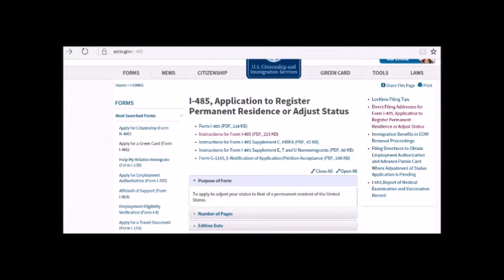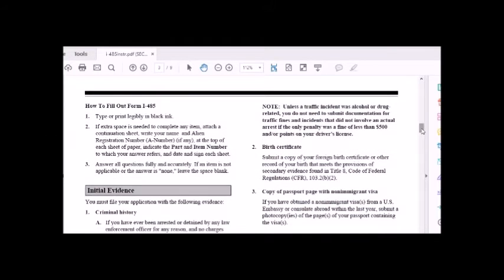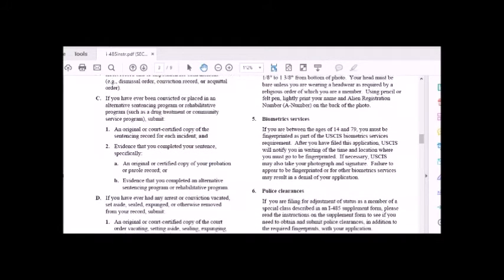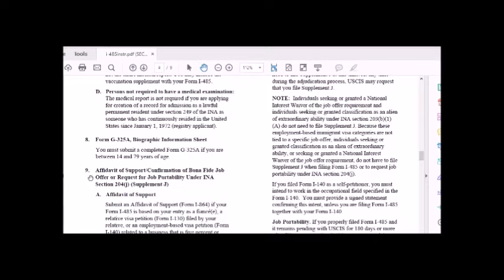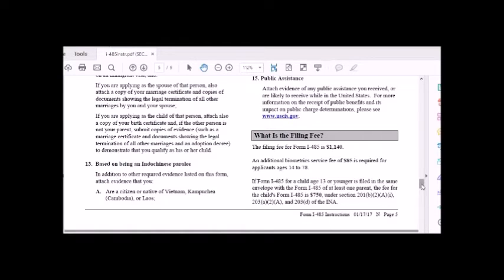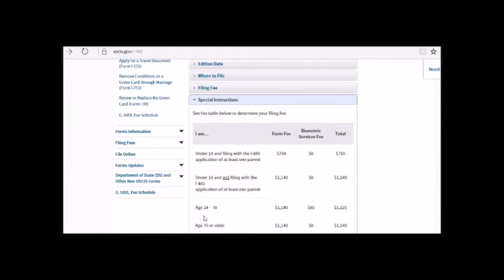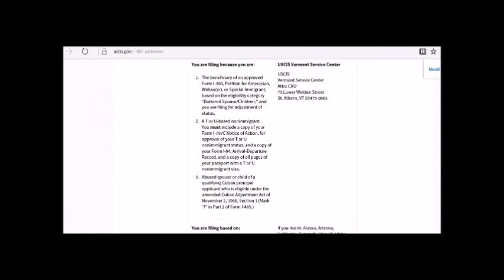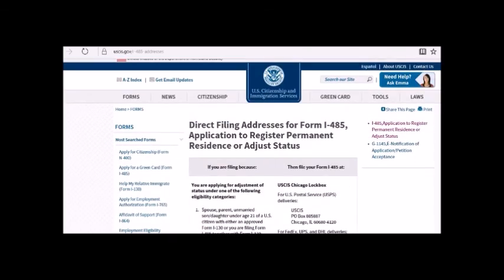HOW TO PUT TOGETHER FORM I-485 APPLICATION PACKAGE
How to put together form I-485 application package is what this video is about. In this video, I show you what documents you will need to file your form successfully and also where to send the whole package.